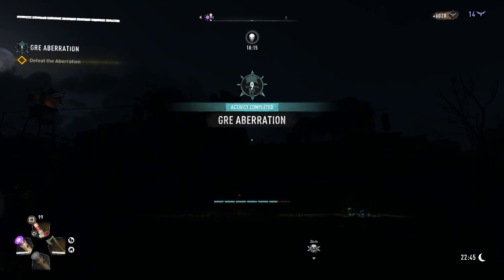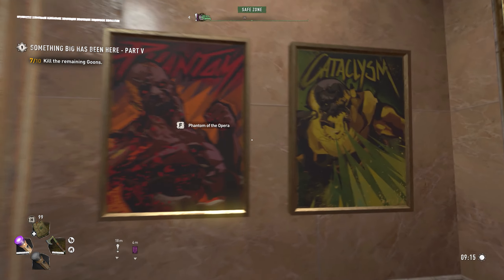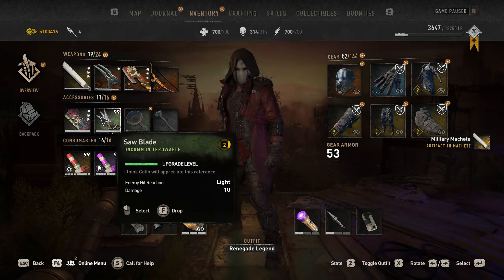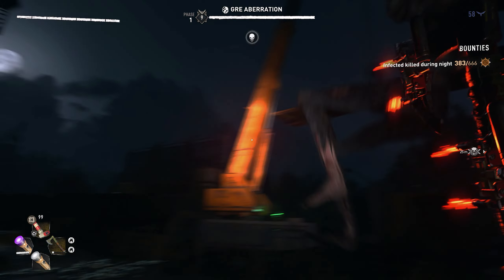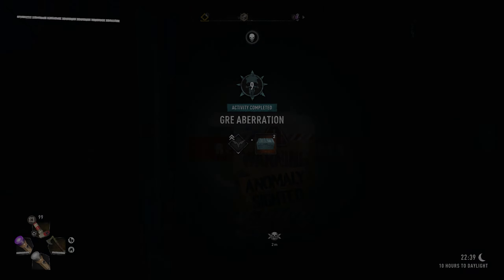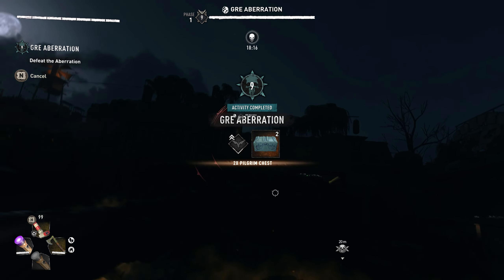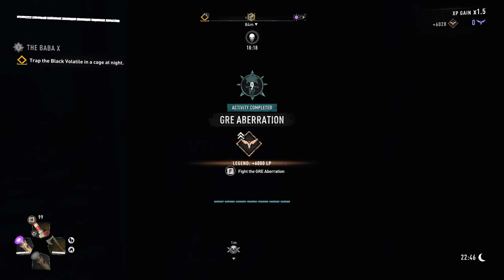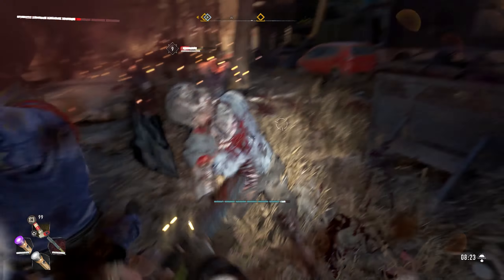Dying Light 2 Best Exotic Weapons and Legend XP Farm.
This video contains 2 different methods of farming exotic weapons and legend xp.

Chapters:
0:00 Military Machete (one shot aberrations)
1:43 First farm
2:50 Second farm (better one)
4:26 Exotic weapons showcase